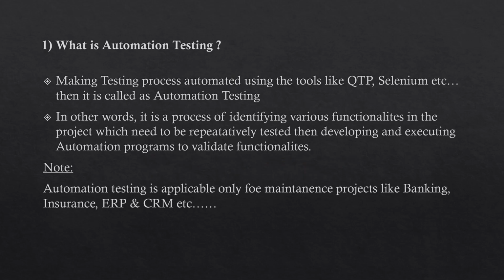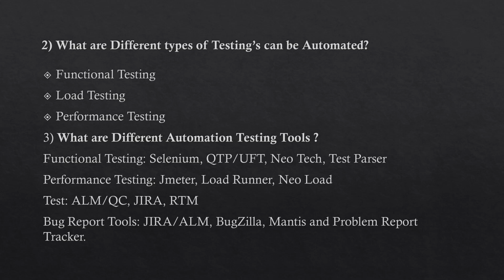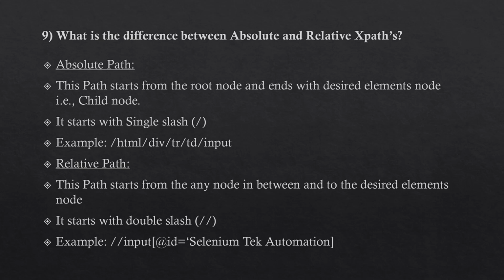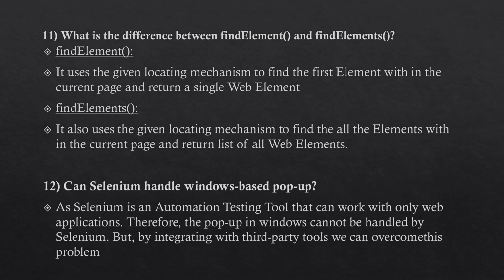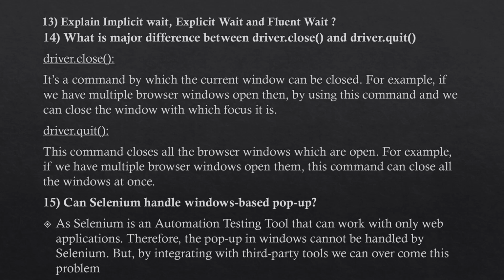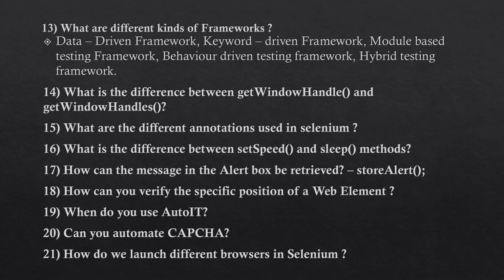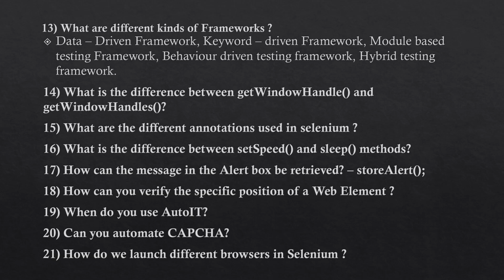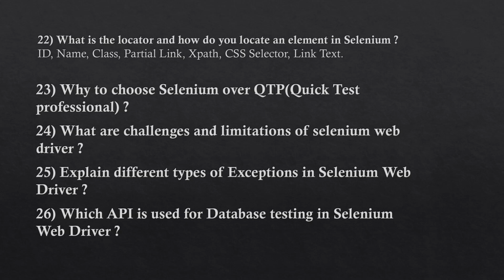Selenium Interview Questions for Freshers || Selenium Interview Question for Freshers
In this video I discussed about most important interview questions for fresher candidates.